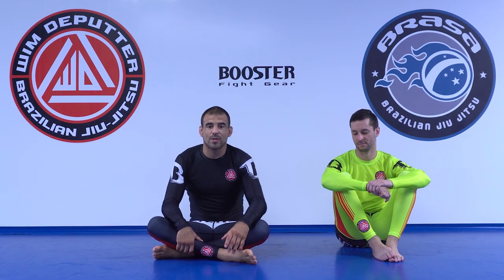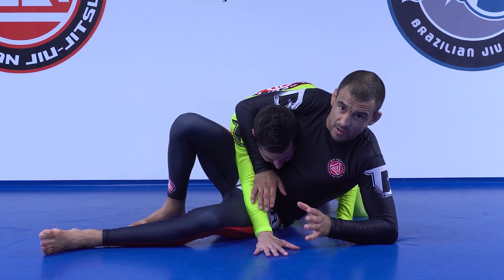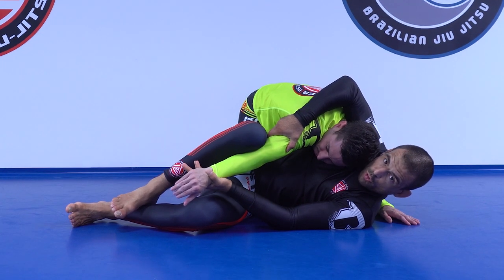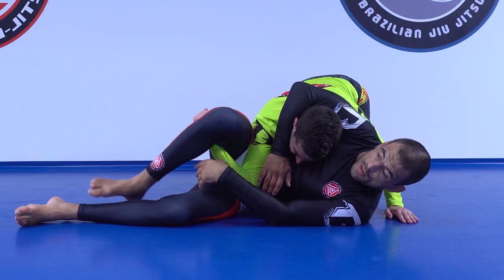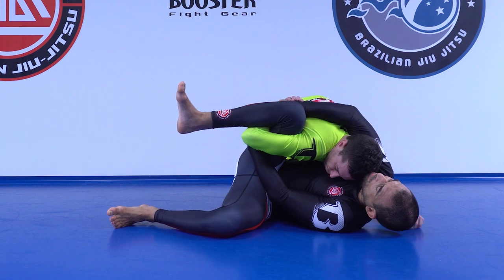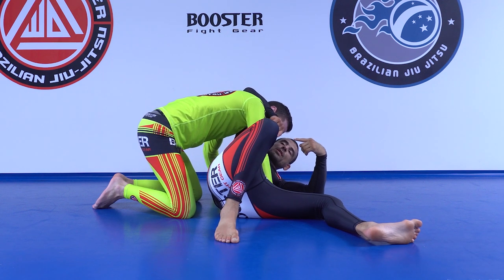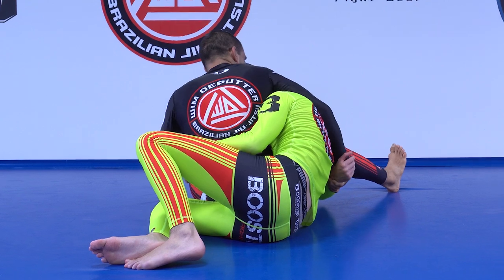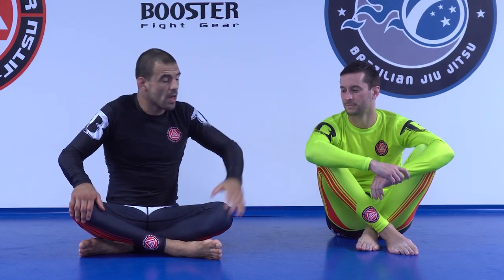Americana and kimura (How to use the headlock in BJJ Final)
How to use the headlock in BJJ Final: Americana and kimura.
In this last video of bottom headlock I will show you how you can make your opponent post his hand on the floor and apply an americana or kimura.

To watch the whole "How to use the headlock in BJJ"-series, click this

If you want to learn more about my system "The Mirroring Principle" and the mechanics that I use, I recommend you check out my instructionals on BJJ Fanatics